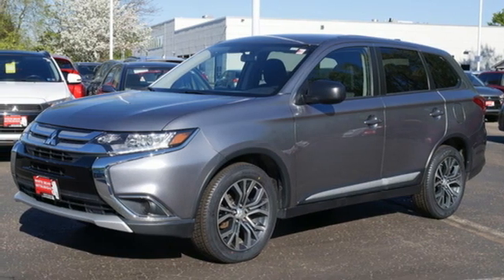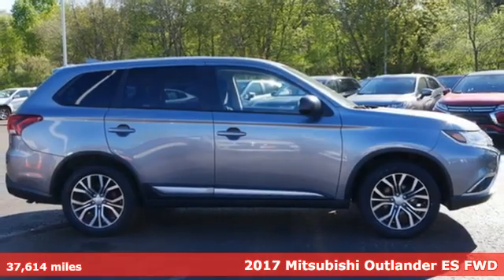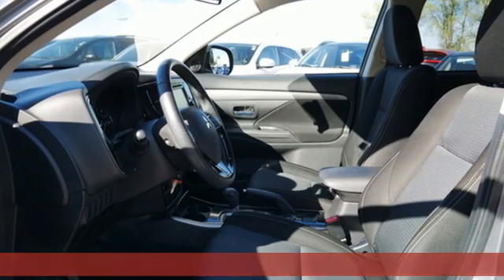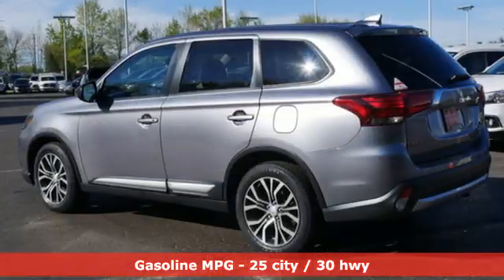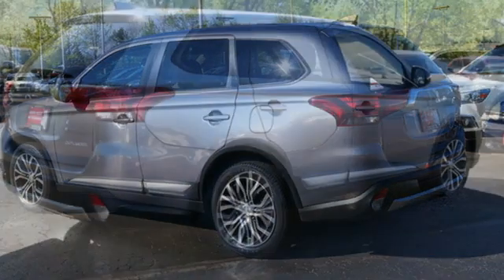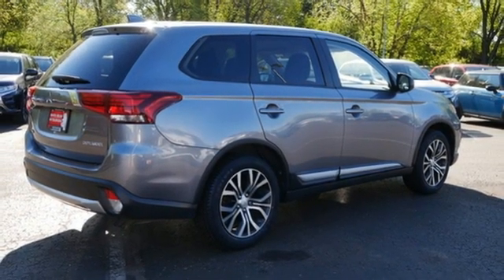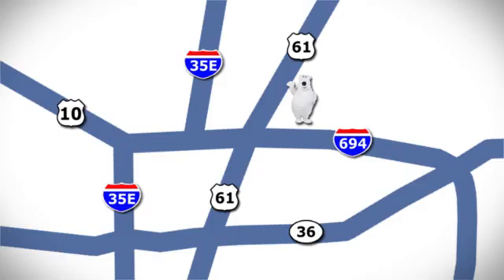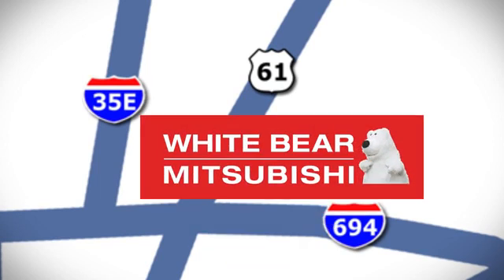Used 2017 Mitsubishi Outlander Saint Paul White-Bear-Lake, MN W95140M - SOLD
Year: 2017
Make: Mitsubishi
Model: Outlander
Trim: ES FWD
Engine: 146 L 4 Cylinder Engine Cyl.
Transmission: CVT Transmission
Color: Mercury Gray Metallic
Interior: BLACK
Mileage: 37614
Stock #: W95140M
VIN: JA4AD2A33HZ015719
FREE AT HOME DELIVERY AVAILABLE ANYWHERE IN MINNESOTA!

Address:
3400 Highway 61 North